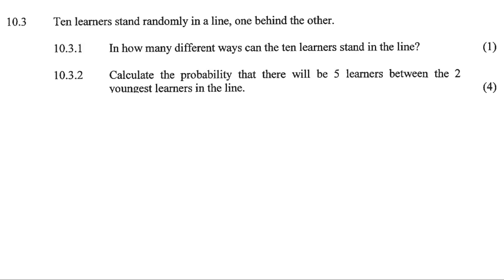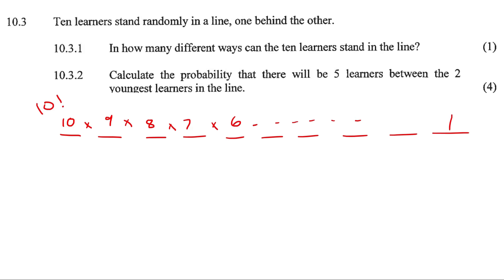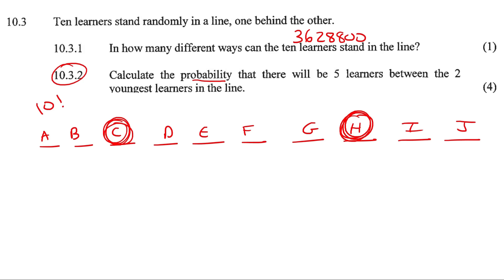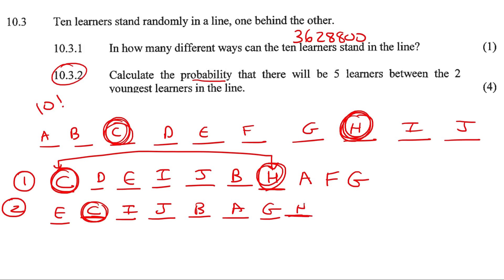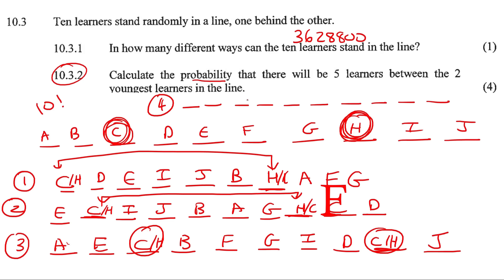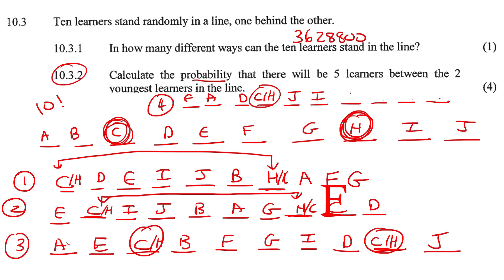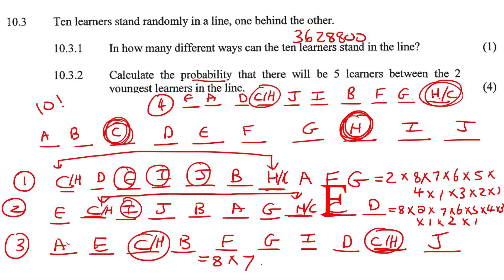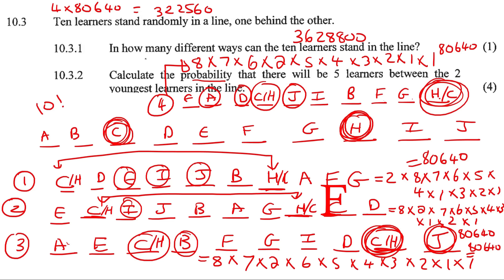Probability Grade 12 Exam Questions